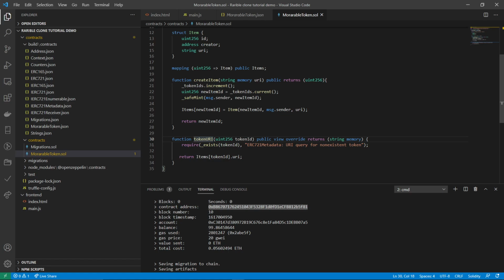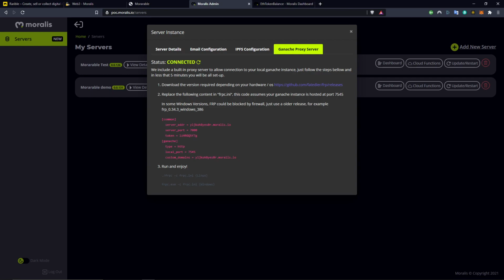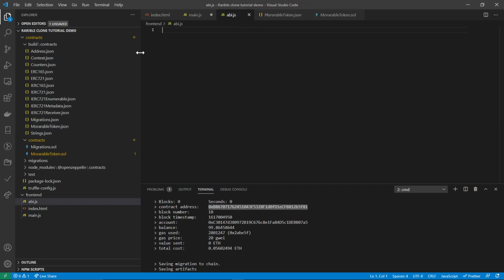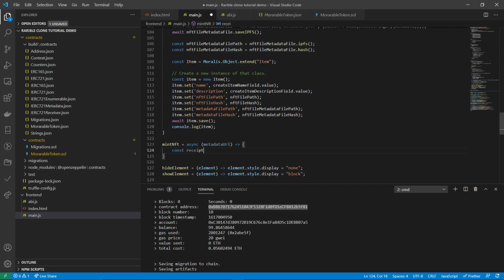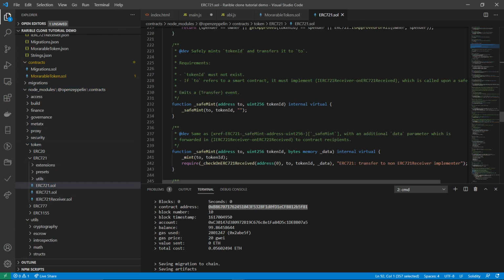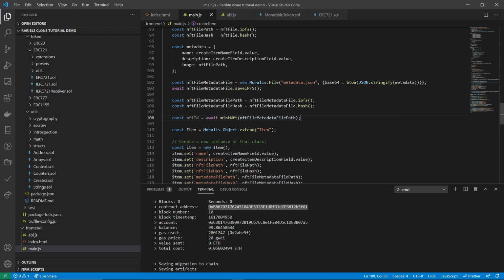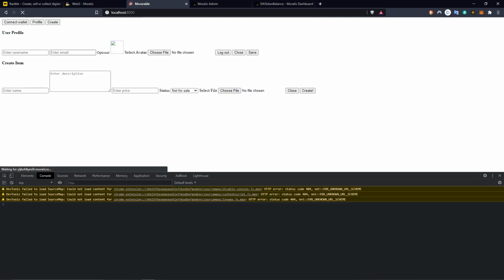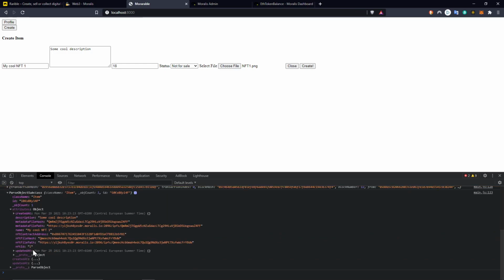I CLONED RARIBLE IN 24H - Minting NFTs [PART 7]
In this episode we start to interact with the token contract that we wrote in the previous episode. Time to mint some fresh NFTs! To follow along you need a Moralis SDK which you can get